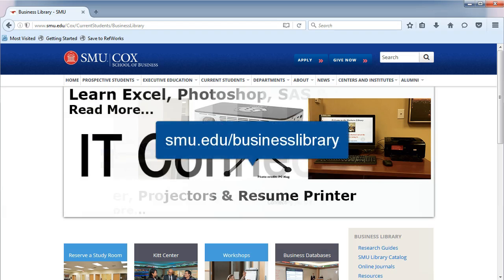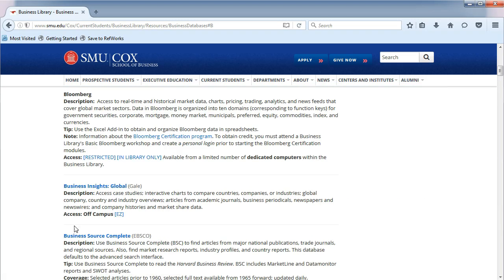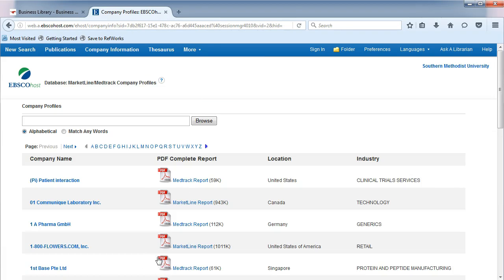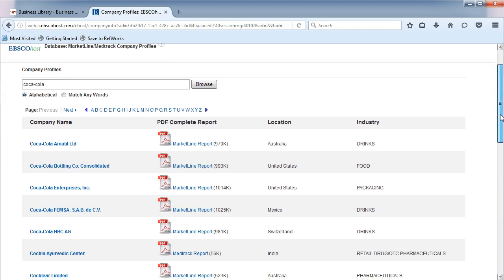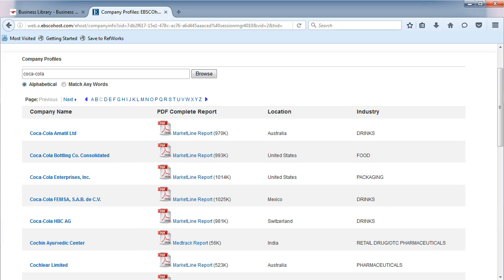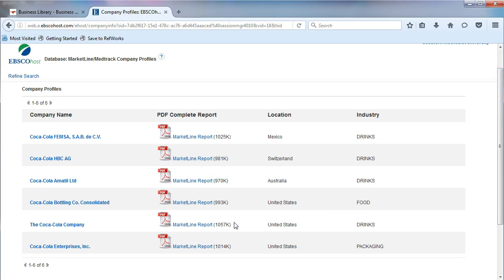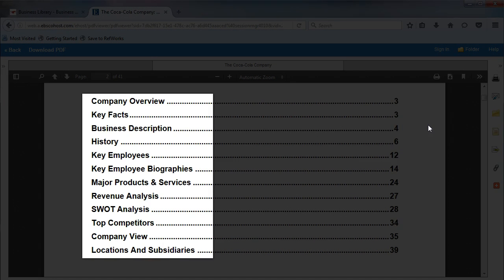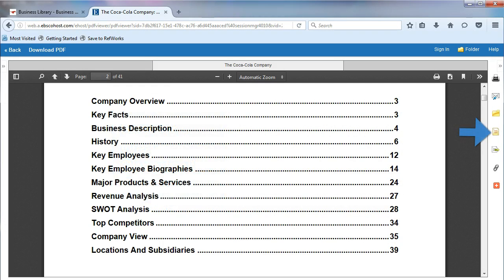Finding Company Profiles in Business Source Complete